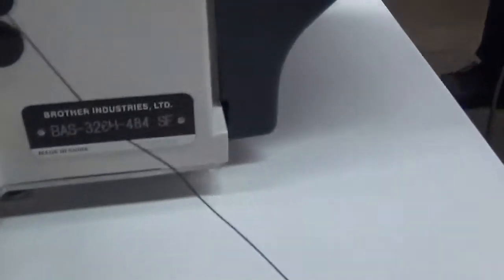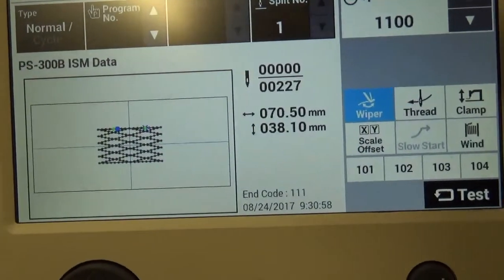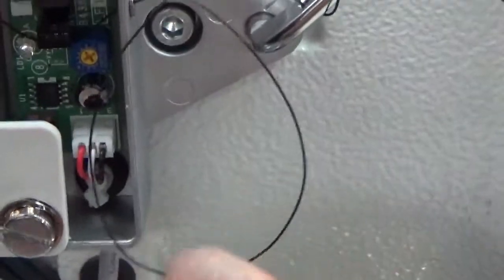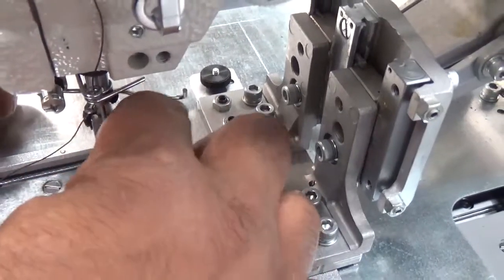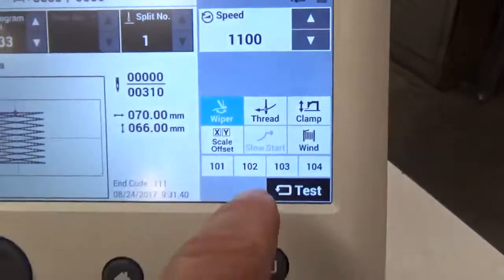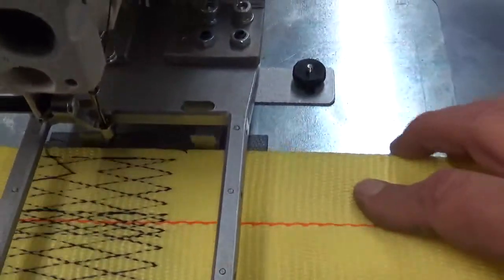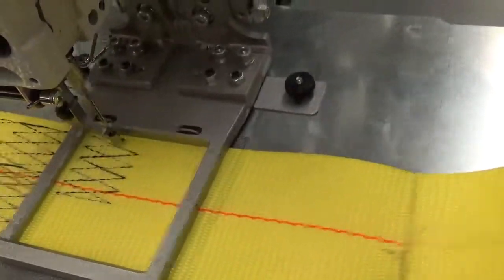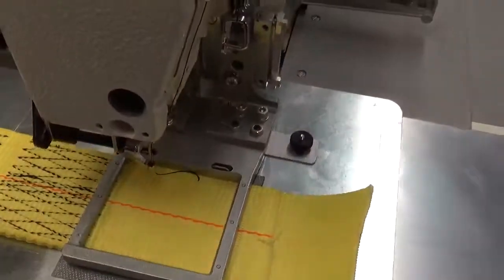BAS326H 484SF BASIC INSTRUCTIONS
This video shows some more operating instructions. Basically, what you would do after you unpack the machine. We have another video post that shows similar information. The 2 videos together provide a complete picture